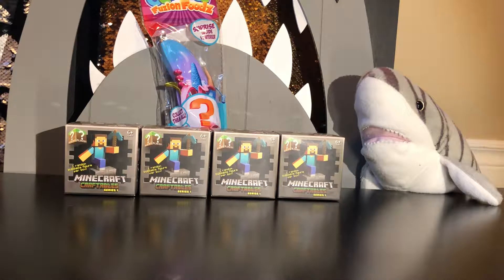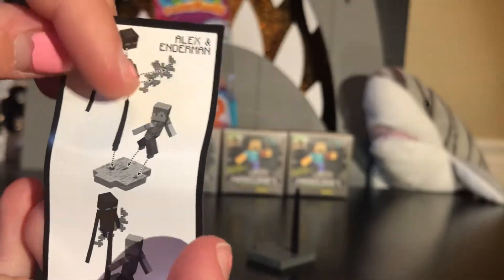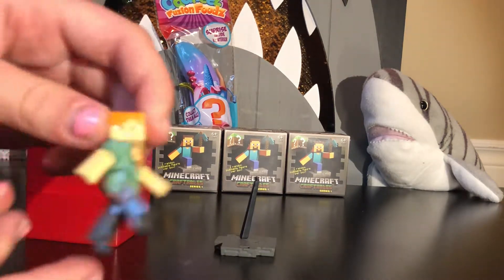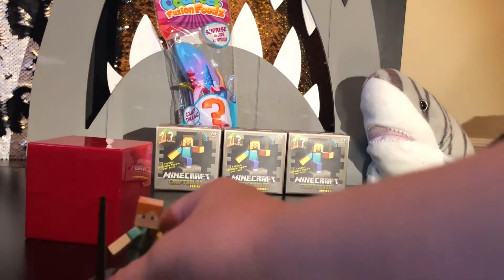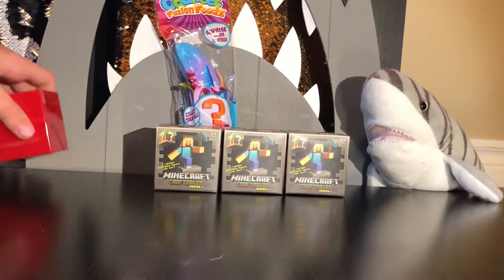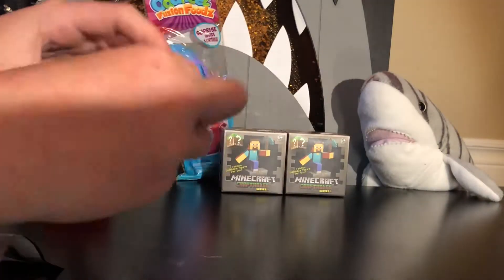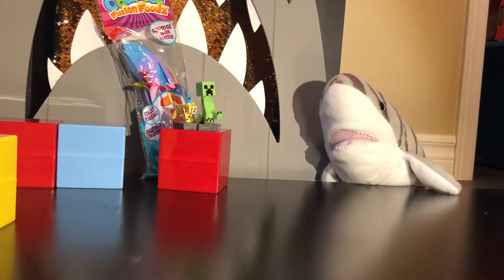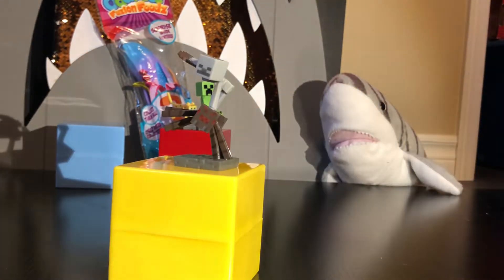Mincraft and squishy toy unboxing video!!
Hi guys!! Today miroslav will be unboxing cool toys!!! Bye!